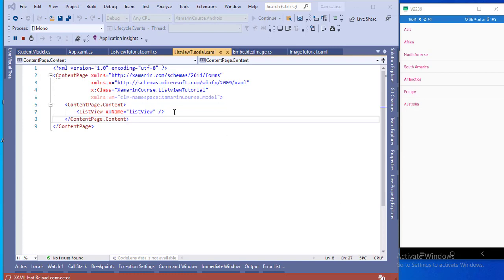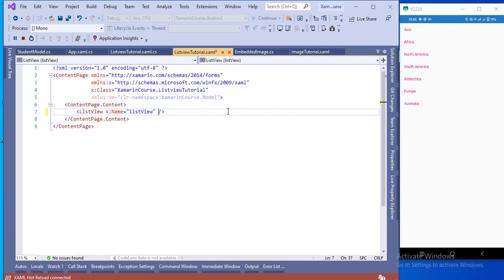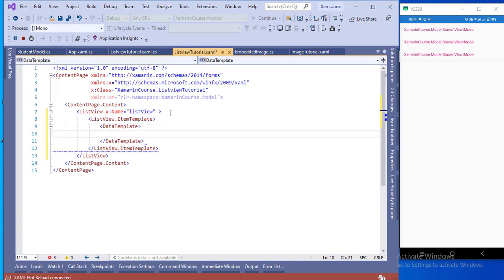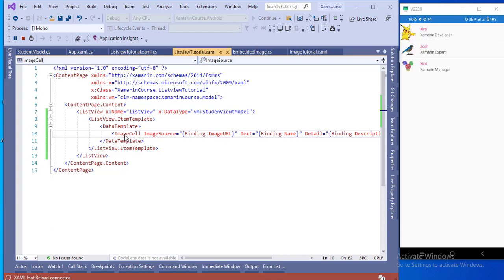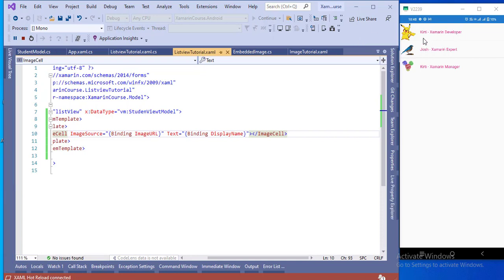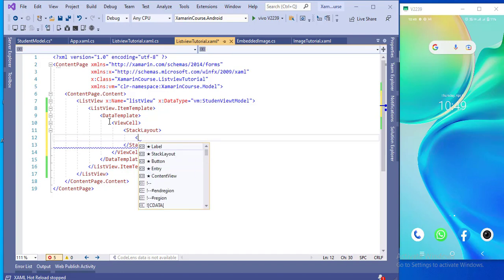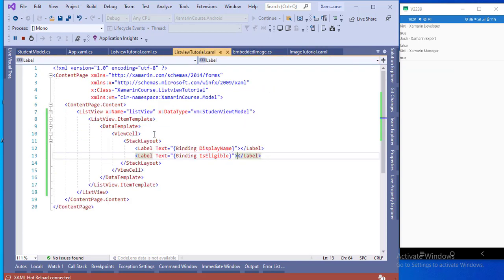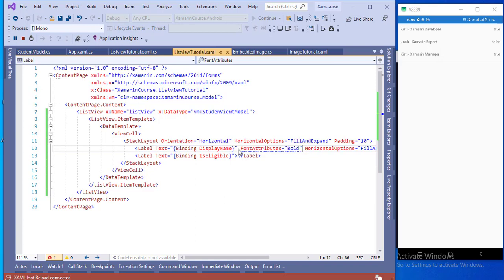Part - 13: Listview Tutorial in Xamarin form